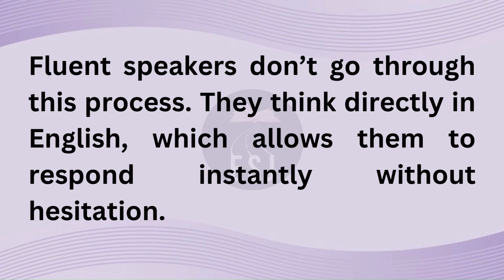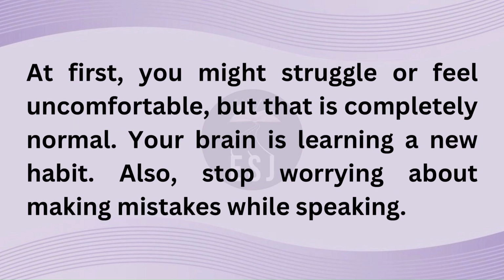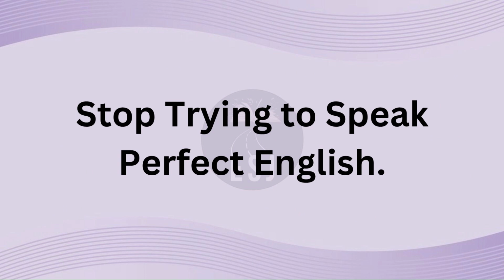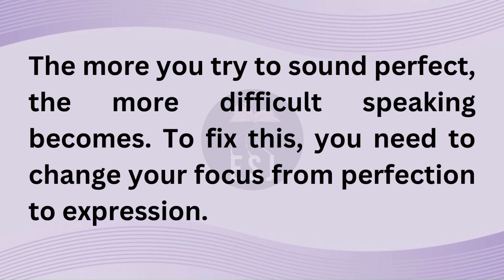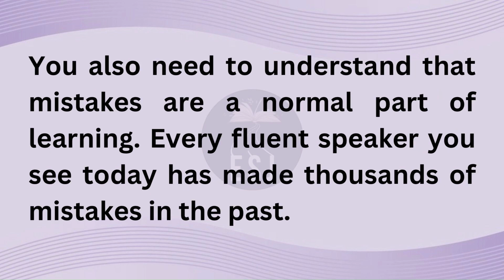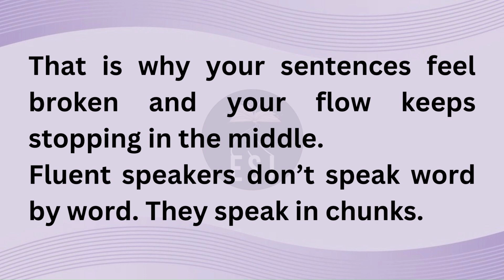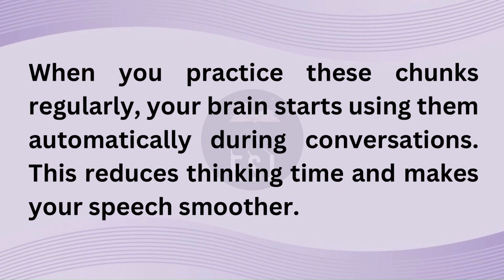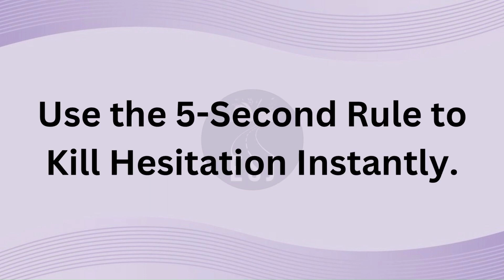Stop Pausing While Speaking English | Speak Smoothly Instantly 🚫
Do you pause, freeze, or overthink while speaking English? You’re not alone. Many learners struggle with hesitation, not because their English is weak, but because they try to think, translate, and speak at the same time.

In this video, you’ll learn simple and powerful techniques to stop pausing and start speaking English smoothly and confidently. You’ll discover how to stop translating from your native language, how to stop chasing perfection, how to speak in chunks, and how to respond instantly without overthinking.

If you apply these methods daily, your hesitation will reduce, your confidence will grow, and your speaking will become natural and fluent.

Watch till the end and start using these techniques today to transform your English speaking.